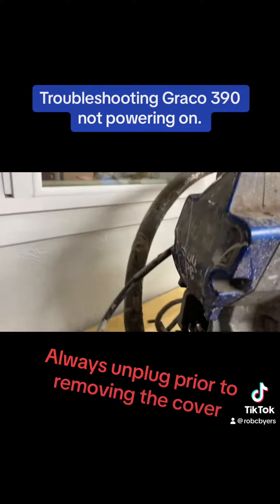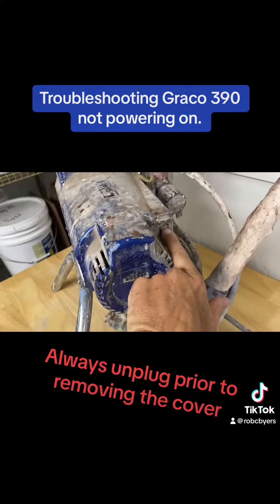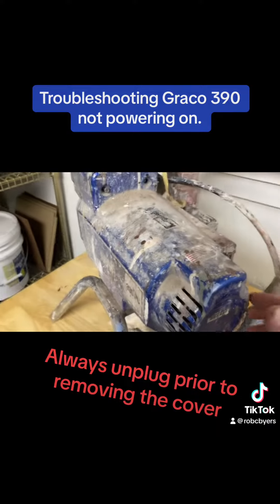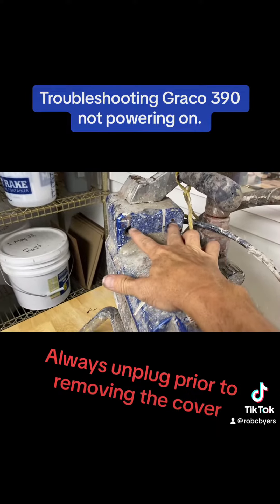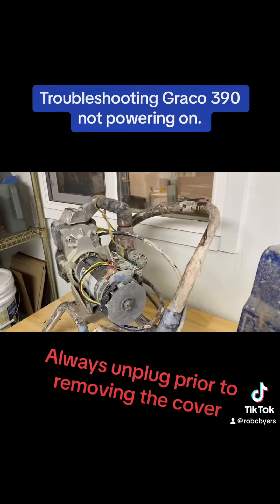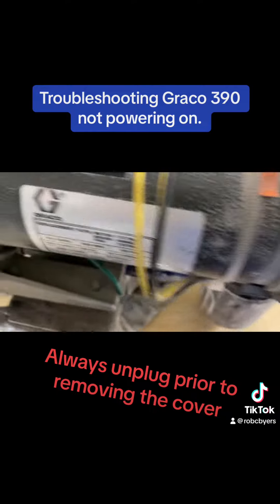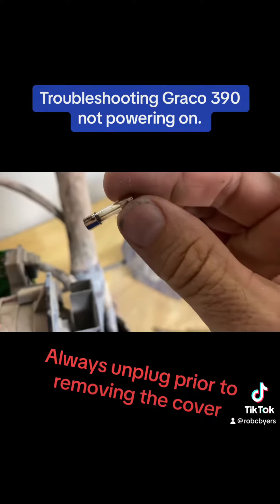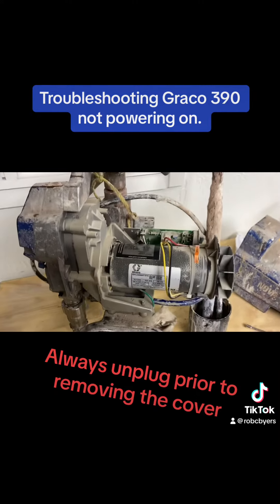Graco 390 not powering on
Troubleshooting and repairing a non functioning Graco 390 PC sprayer.